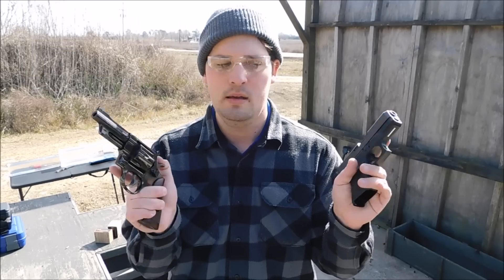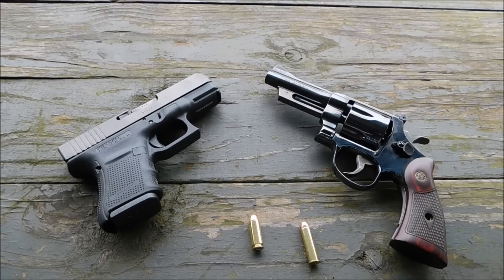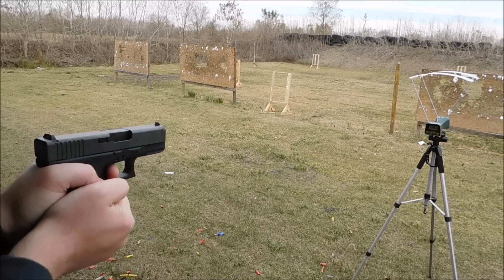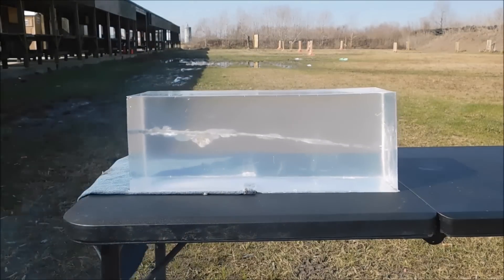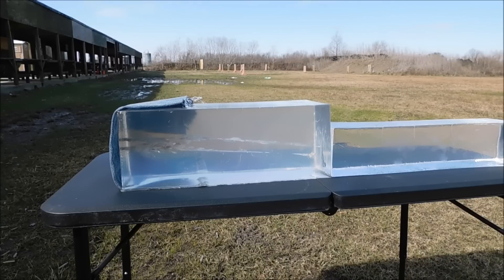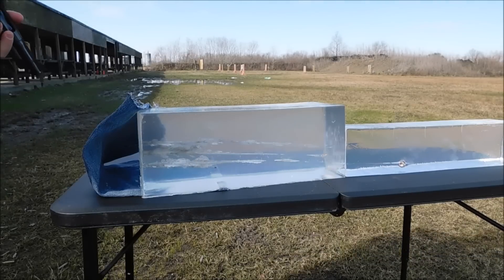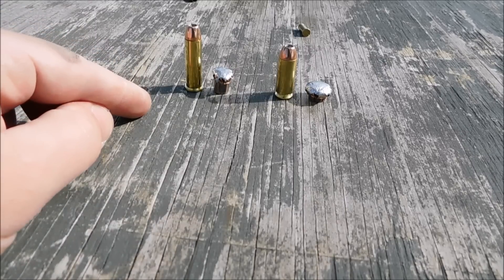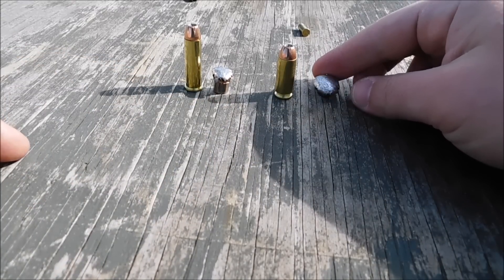Ballistic Gel Test: 10mm vs. 357 Magnum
We compare the trusty 357 Magnum cartridge to the resurgent 10mm Auto.